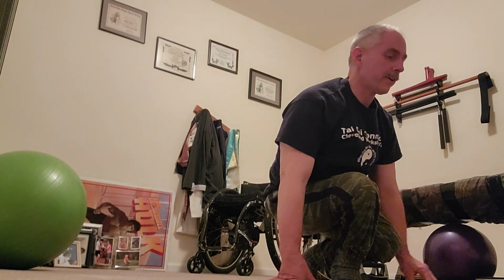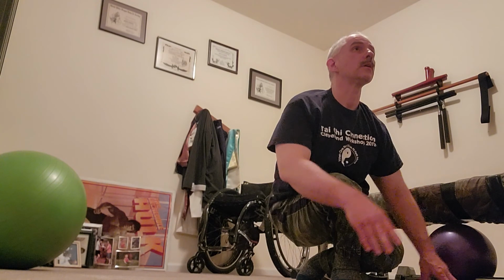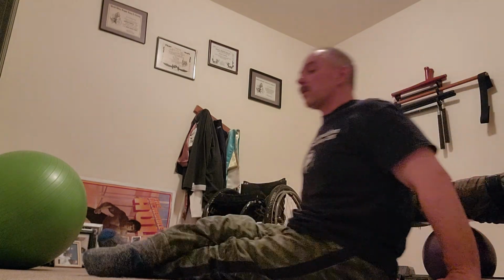Wheelchair Transfers using Tai Chi principles revisited: Video 2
Tai chi and other related internal Arts:
In general, in speaking to the health aspects of these Arts, they cannot " fix" the problem,  only  slow down the process, at best to an infantacemile amount of decline.
This is our desire, to provide best quality of life,  for the longest time  possible

include here is a short demo on how this has directly played out in my life once again.